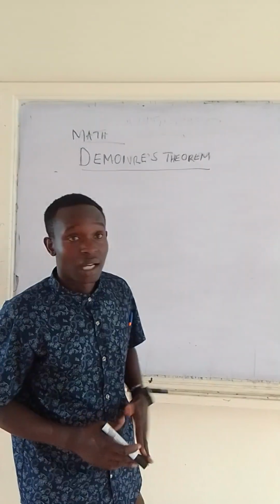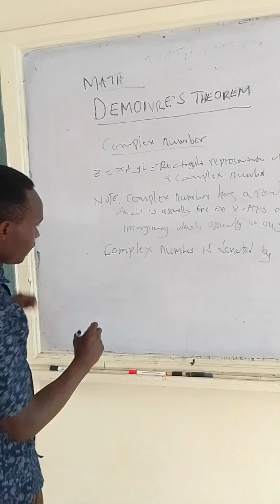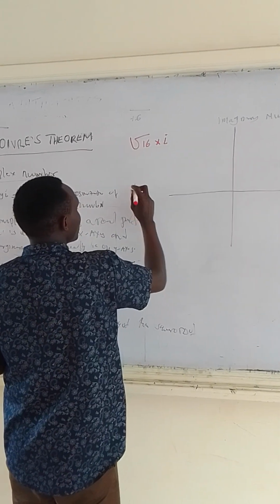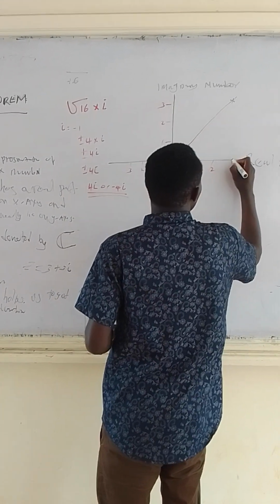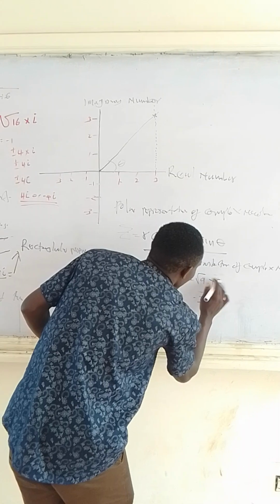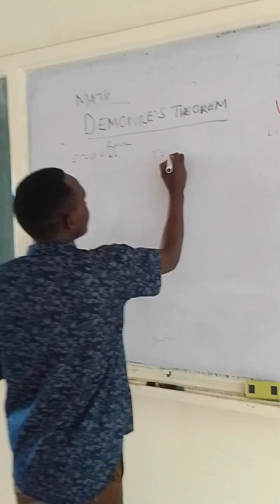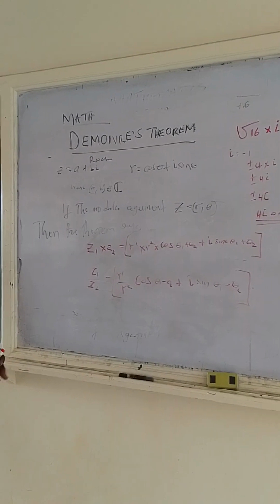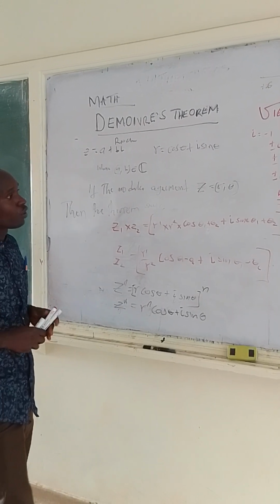Demoivres theorem for engeneering mathematics course by sirkoech